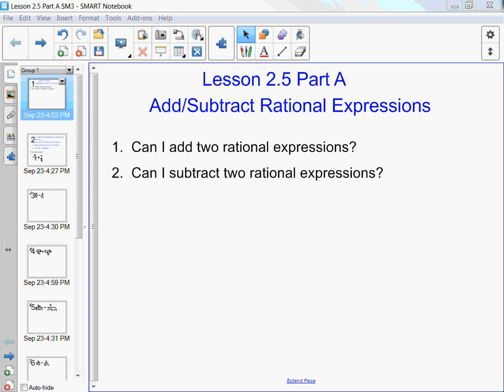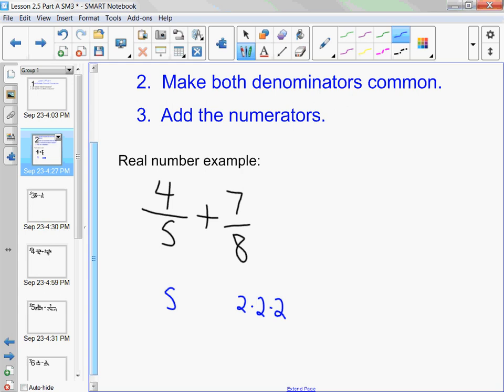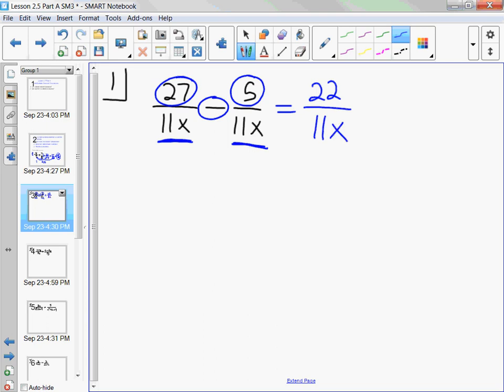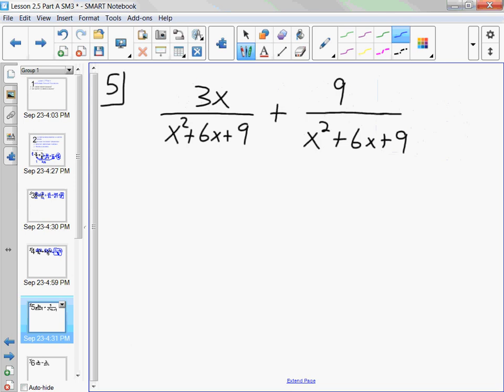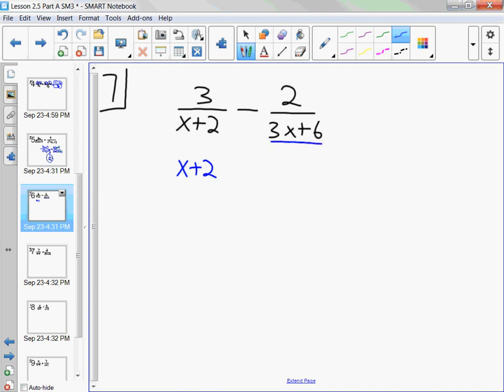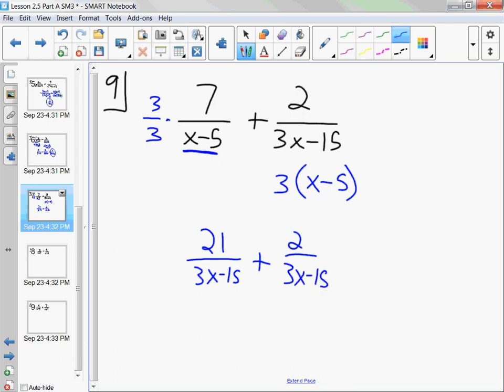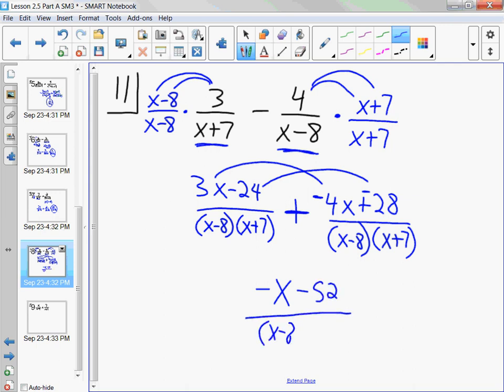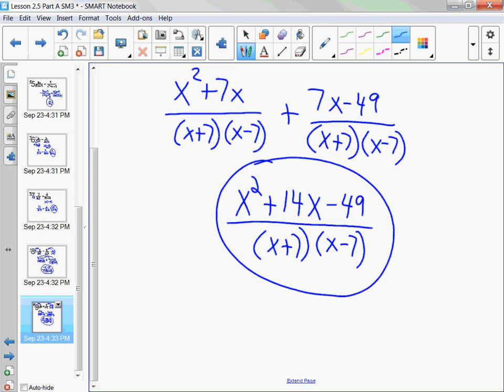Lesson 2 5 A sm 3